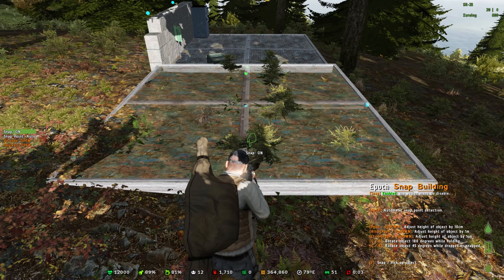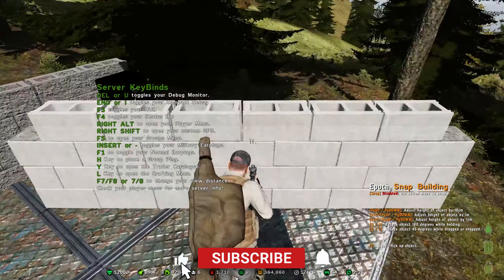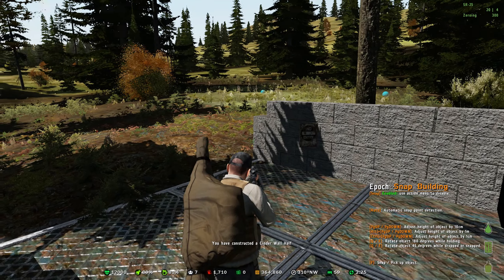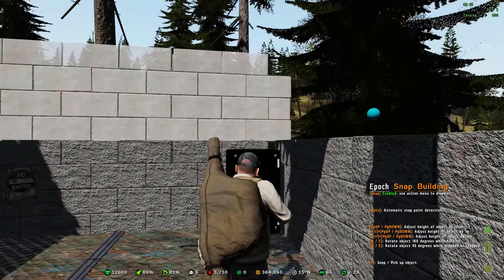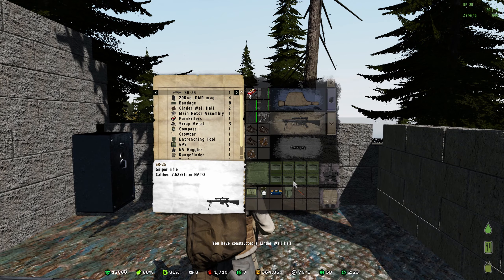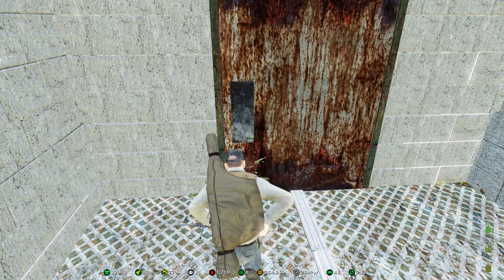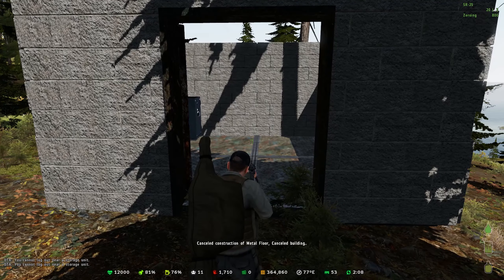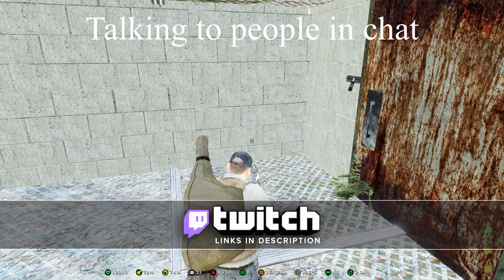Arma 2: DayZ Mod - Building My First Base - DayZ Mod in 2020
Building my new base on the map, and meeting up with friends at the end

This was all streamed on Twitch.

Don't forget to come by my Twitch channel and say hi.

Server details- [DTA] DayZ Overpoch NAPF |WIPED 15/6|Perks|StartKits|Semi-Milit
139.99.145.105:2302